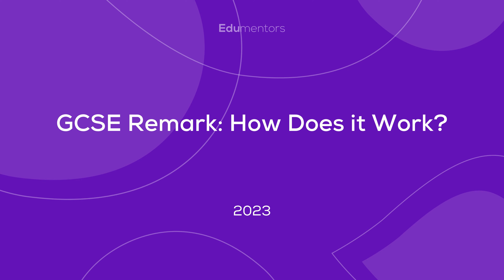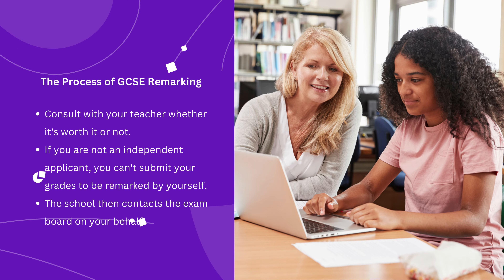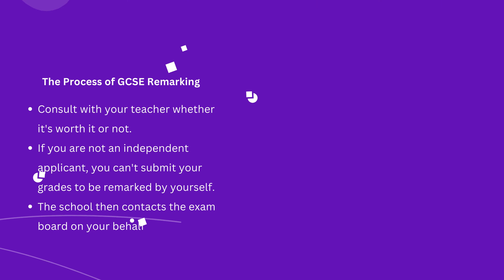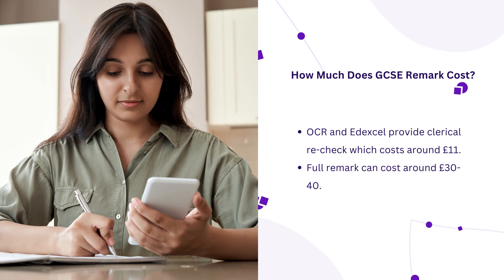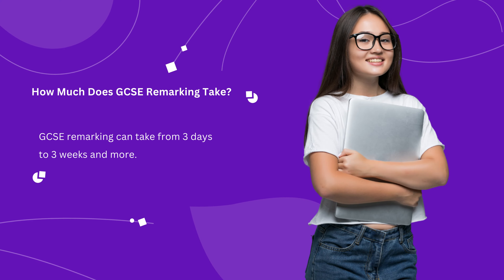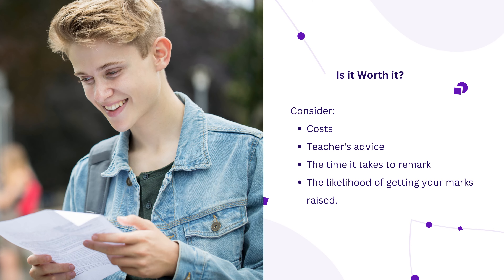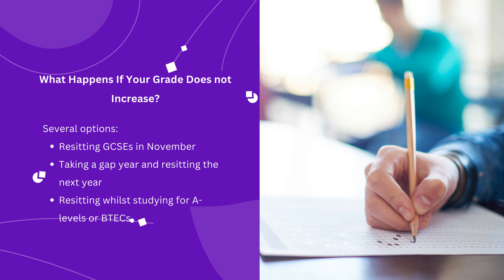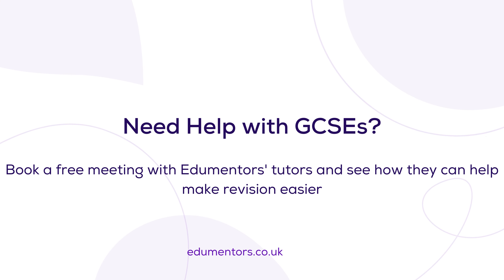GCSE Remark - How Does it Work?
In this video, we'll dive into the GCSE remarking, exploring the process, prices, and alternatives available to students who are unhappy with their exam results. We'll explain what remarking is, how it works, and what you need to do to request a remark.

About Edumentors
Edumentors is an online tutoring platform connecting students with UK’s best online tutors from top universities such as Cambridge, Oxford, Warwick, etc. Expert 1-1 tutors help students with exam preparation in 11plus, GCSE and A-Levels. Parents can find and book private tutors for all school subjects including English, Physics and Maths, Biology, Chemistry and others.